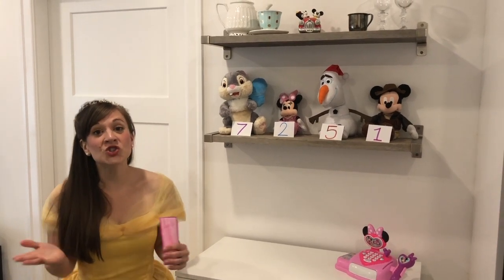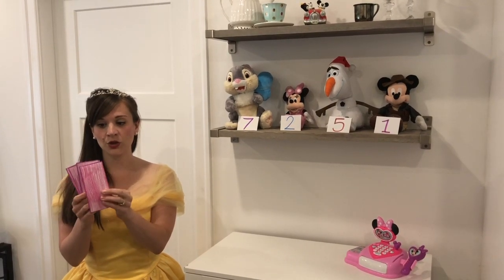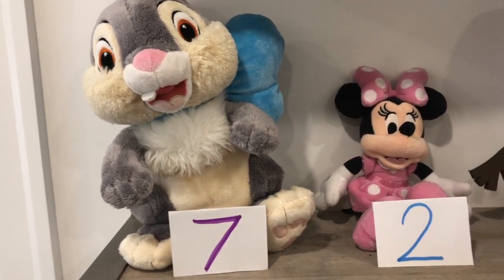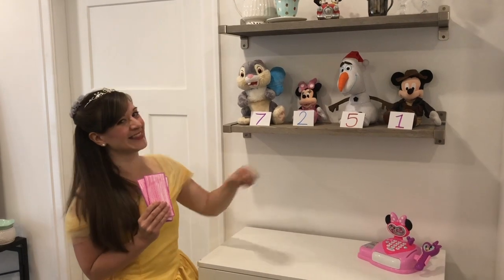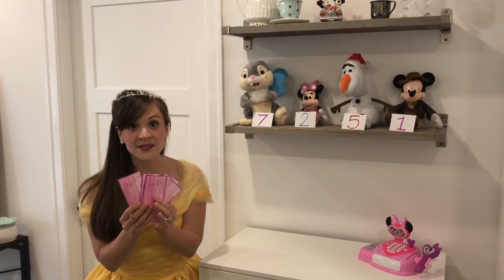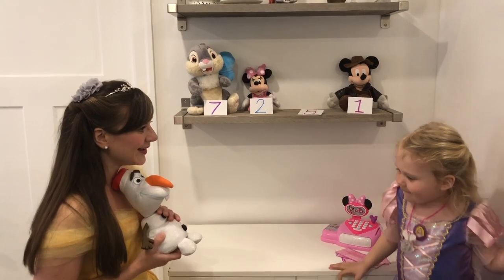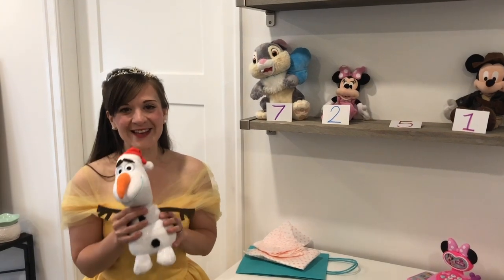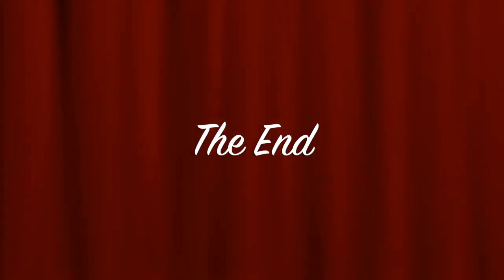Numbers with Princess Belle- Shopping for Princess Elsa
Join Belle as she goes to to the store to buy a gift for he friend Elsa.

Princess Preschool is an educational experience for children age 3-5.